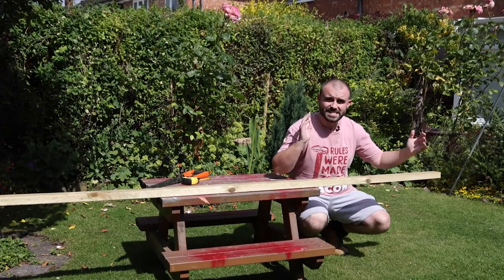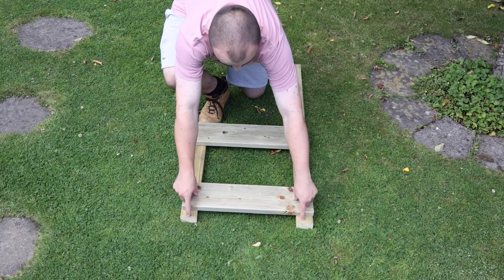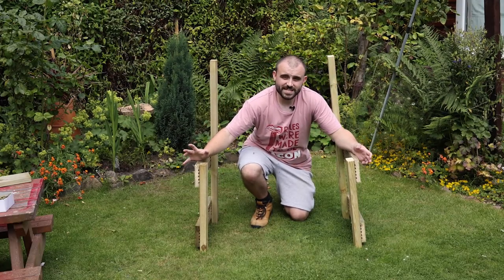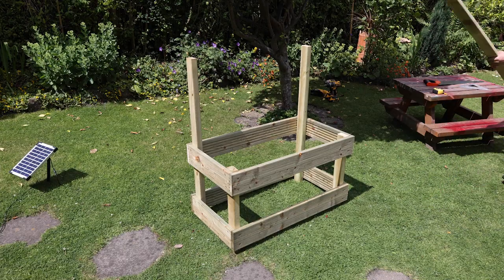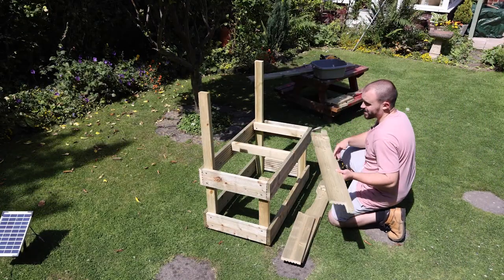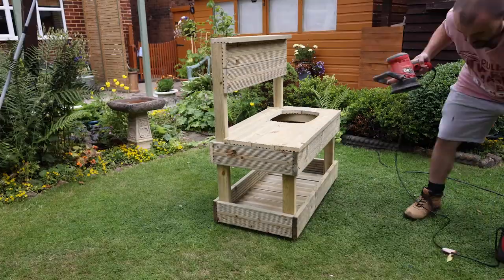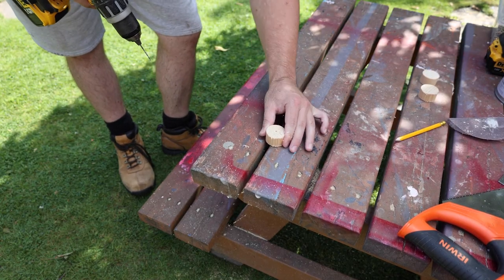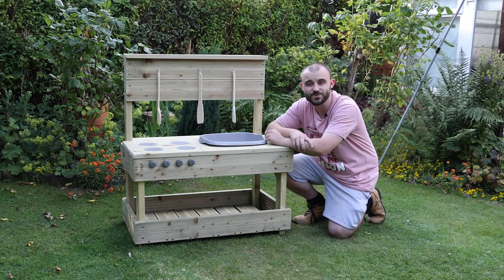How To Make Your Own Kids Mud Kitchen! | Perfect Summer Activity 👏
A wooden Mud Kitchen built in 3 simple steps? Yes please!

Joe's been at it again with another brilliant build for children and families to enjoy over the summer holidays! ☀️